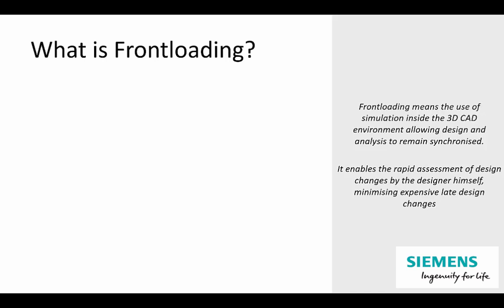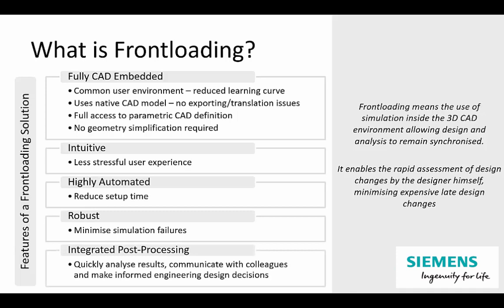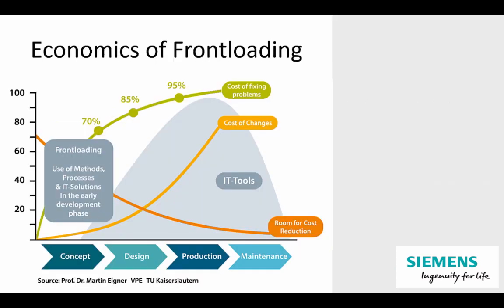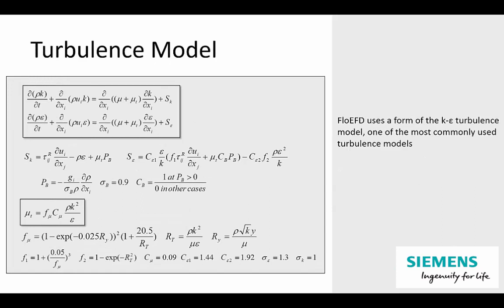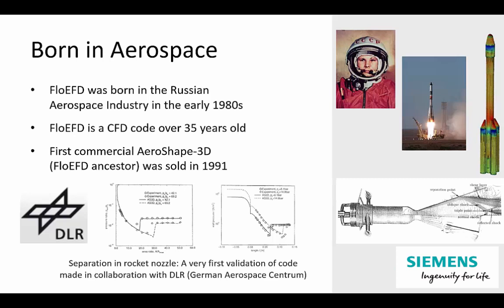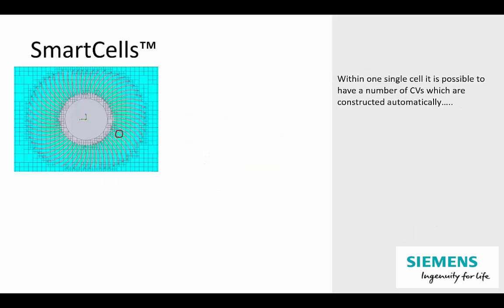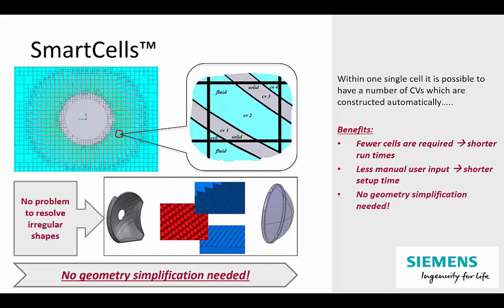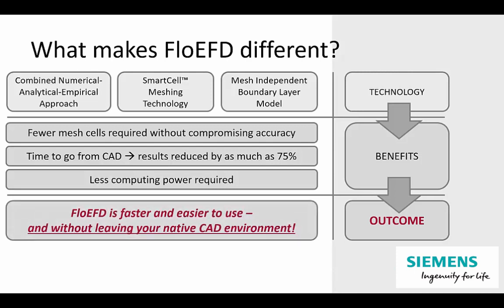Smarter and Faster Frontloading CFD with Simcenter FLOEFD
Simcenter FLOEFD is the premier frontloading CFD simulation tool. Frontloading refers to the practice of moving CFD simulation early into the design process where it can help design engineers examine trends, dismiss less desirable design options and improve productivity by up to x40.

Simcenter FLOEFD has intelligent technology at its core to help make CFD easier, faster and accurate. Its unique SmartCells™ technology allows use of a coarse mesh without sacrificing accuracy. The robust mesher can easily capture arbitrary and complex geometry. As a result, the meshing process can be completely automated and requires less manual user input.
Its intelligent technology is also what makes Simcenter FLOEFD an intuitive design simulation tool. It allows

Simcenter FLOEFD to be embedded into Solid Edge thus making CFD analysis an integral part of the product development process.

Simcenter FLOEFD is also fast. It takes advantage of synchronous technology and uses native geometry. Users don’t lose any time on transferring a model, modifying it, cleaning it or generating extra geometry to
represent the fluid domain. The model can be immediately prepared for analysis. And since the design process is iterative in nature, users can simply create different variants and analyze them immediately.

Lastly, Simcenter FLOEFD is accurate. With a 20 year pedigree, its results have been verified